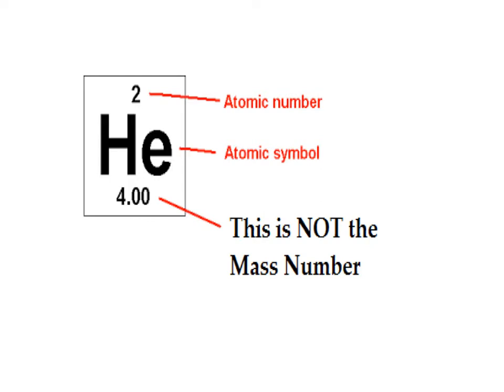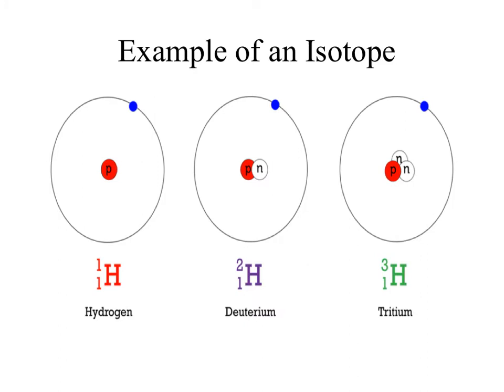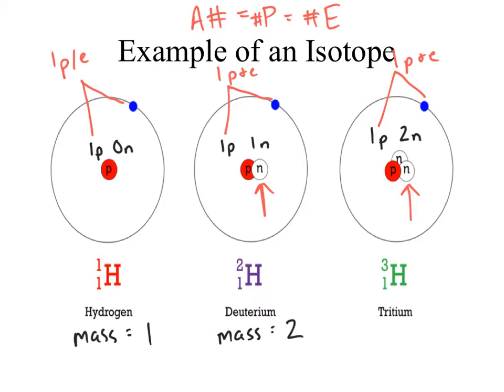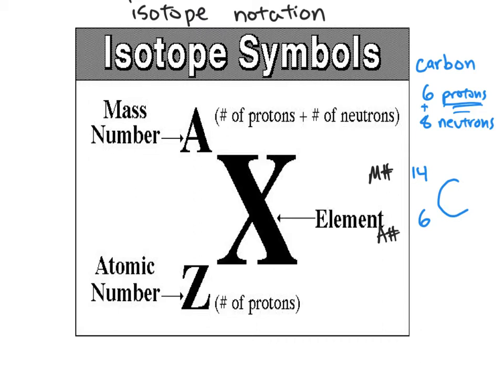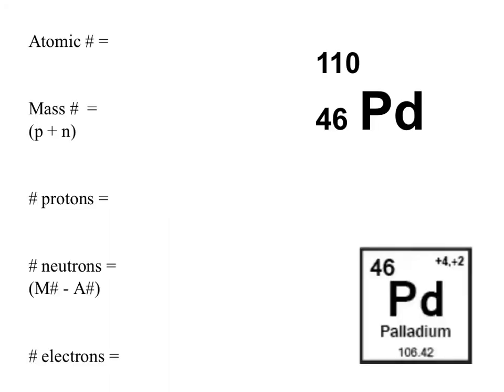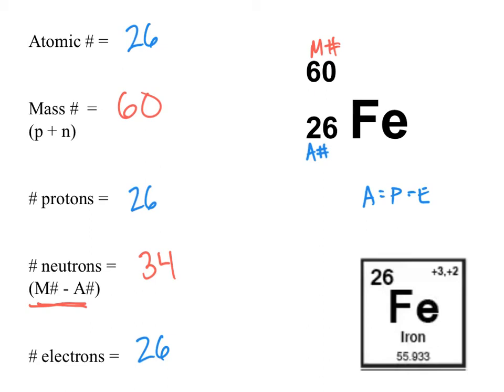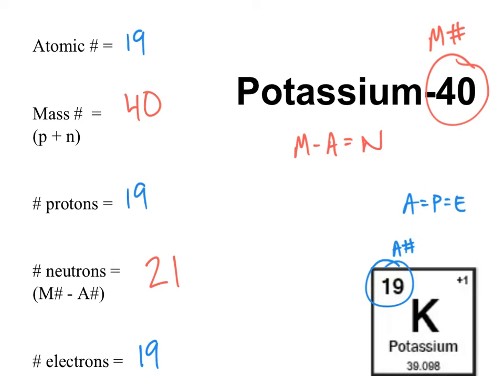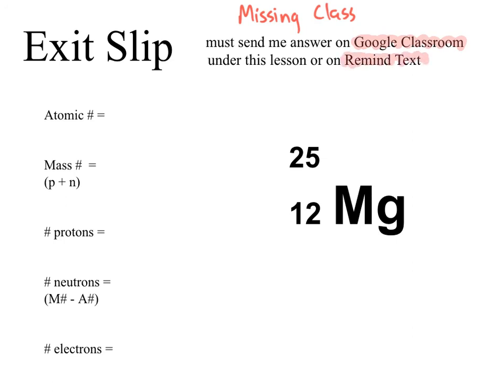Isotopes and Isotope Notation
This is the video that accompanies Week 9 Lesson 1 of NTI. In it I will cover what isotopes are and how to use isotope notation to figure out number of protons, neutrons, and electrons.